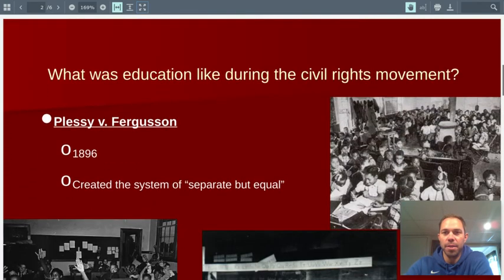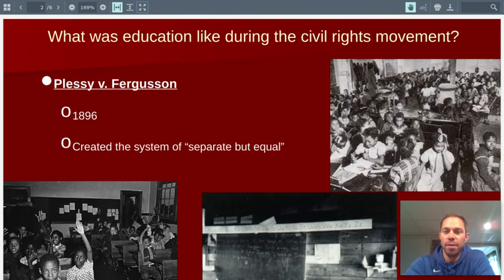Brown v. Board of Education (1954) and School Integration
Brief intro to Brown v. Board of Education and the integration of schools.

Link to an experiment similar to the one Dr. Kenneth Clark used during the Brown v. Board of Education Case: